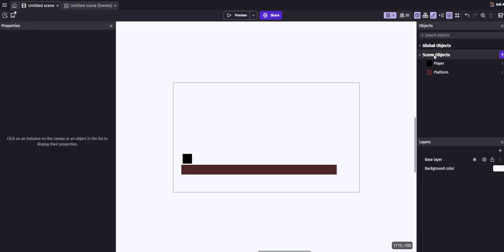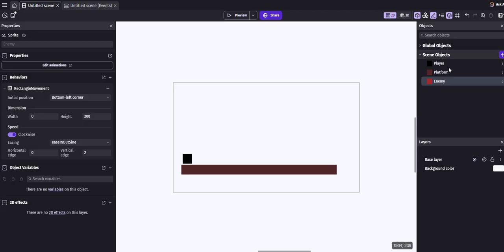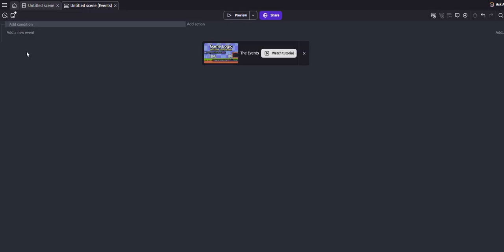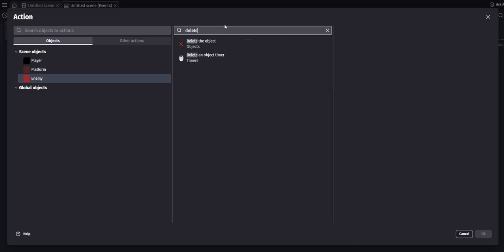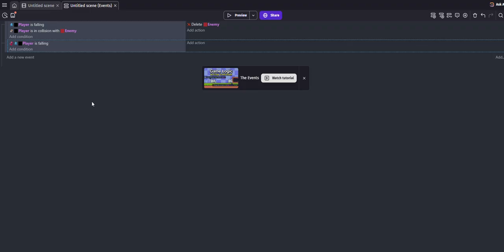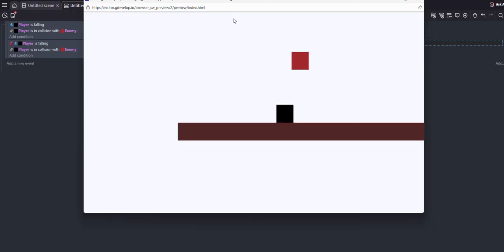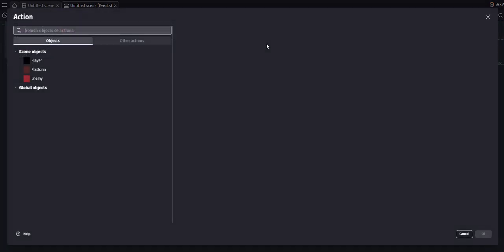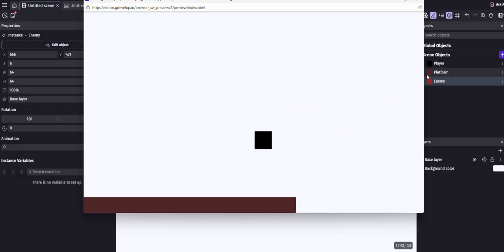G Develop Platformer Tutorial - Enemies